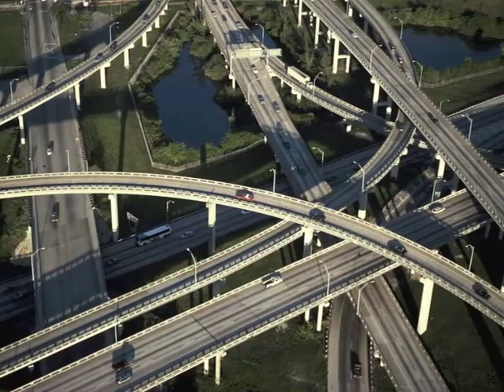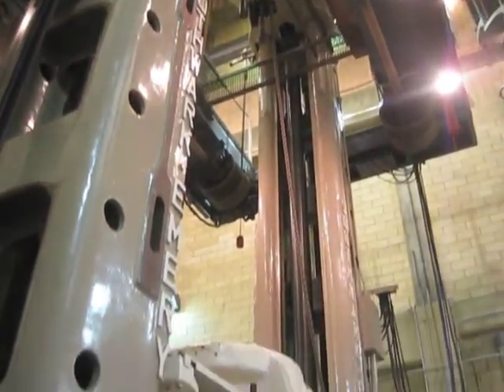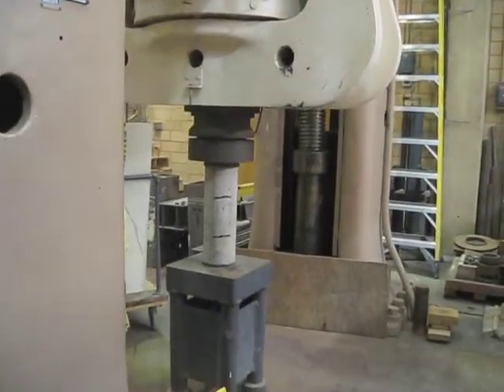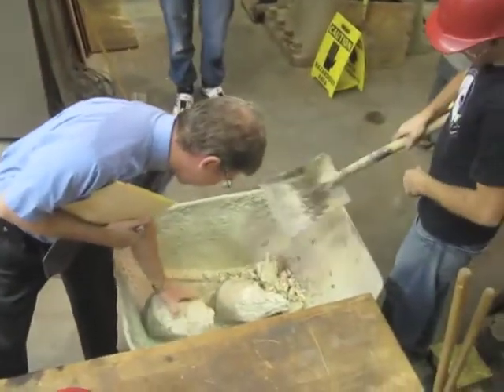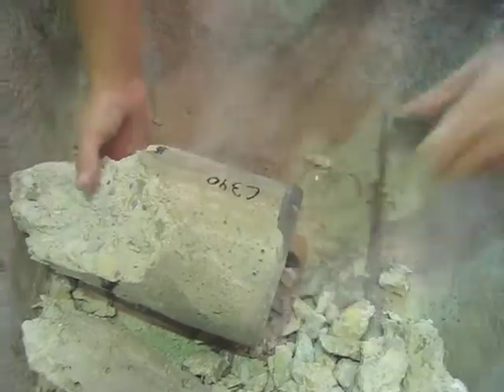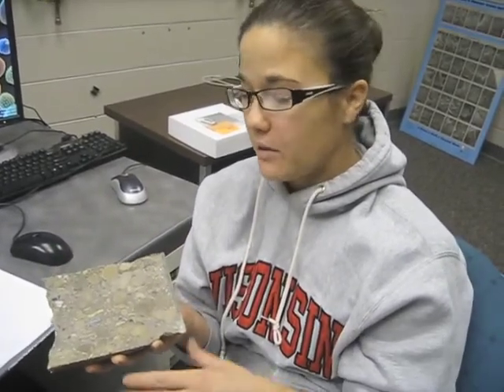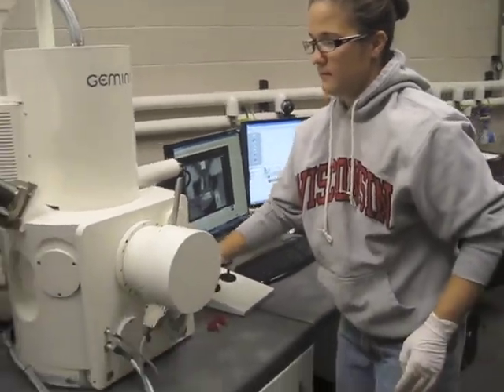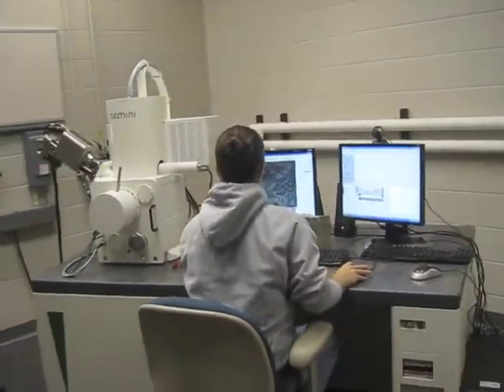100-year concrete research project culminates at UW-Madison.m4v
University of Wisconsin-Madison engineering researchers recently concluded a 100-year study that enabled them to analyze concrete samples cast in 1910.